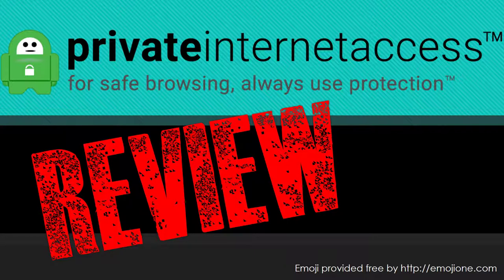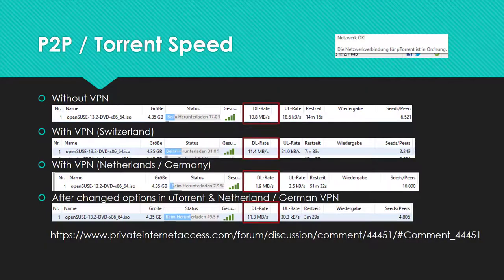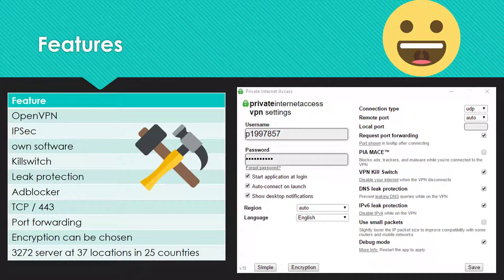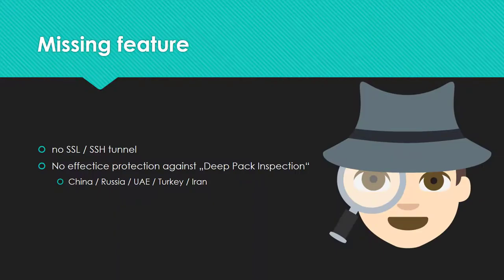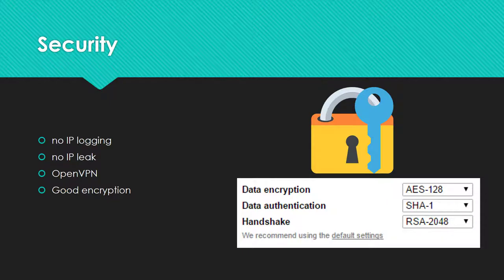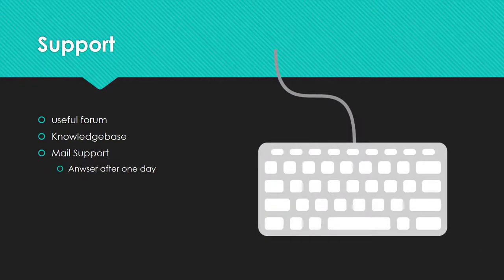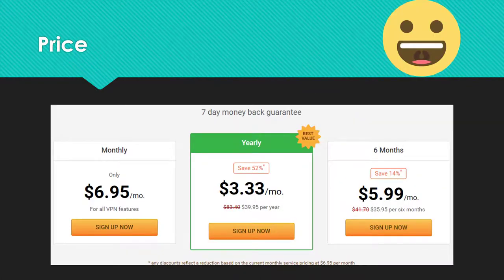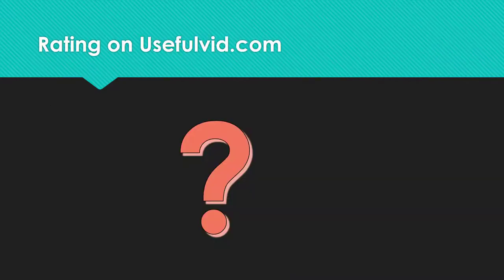Private Internet Access VPN provider review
PIA - Private Internet Access promises a secure and private usage of the internet. If PIA can stand by its promises will be shown in this review.